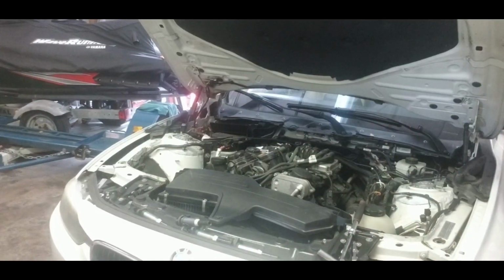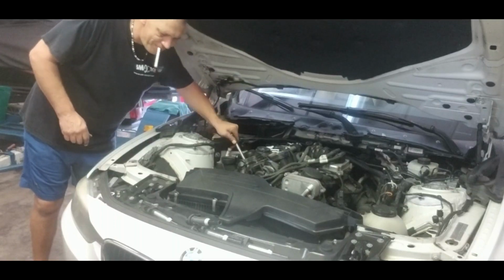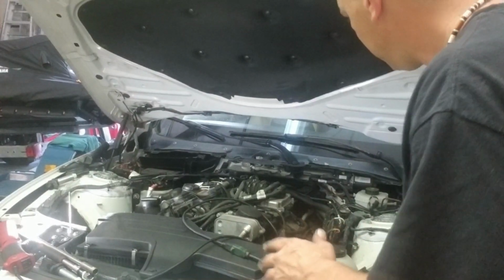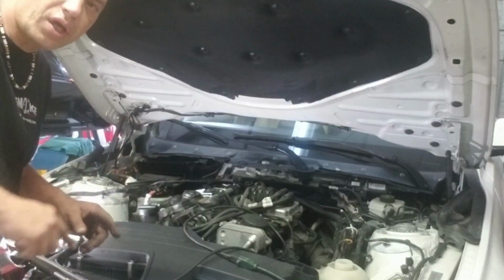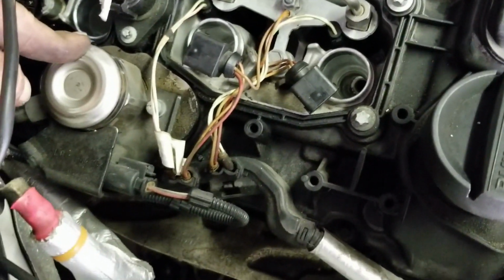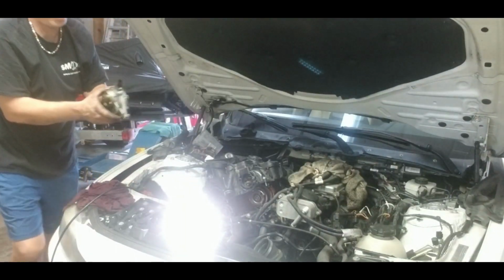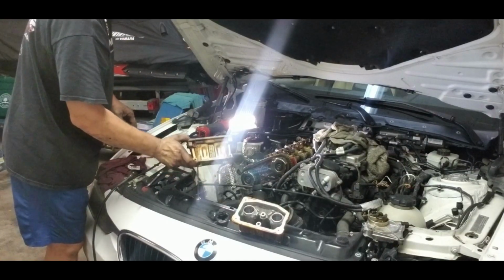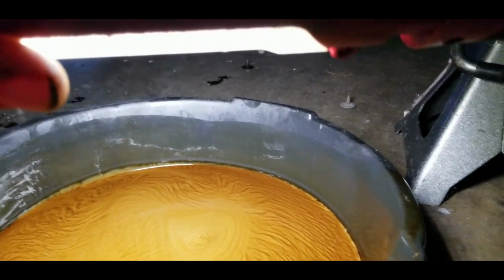2013 BMW 328i F30 N20 car ready smoke brake - Blown head gasket repair on BMW 328i Part 2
Hi everyone. This is a part 2. When I cut this video I just realized to long so I just cut short. Enjoy. So we are do not do to much BMW because to many special tools and skills requirement need. I have a skills, but the tools... hmmm
Now we just buy a 2013 BMW 328i with a Twin Powered Turbo engine, code N20.
I make this blog help you guys DIY this job. You can check my you tube channel here
So here is a basic info on this job.
2013 BMW 328i F30 with N20 twin turbo engine with 122k mile.
Diagnose was blown head gasket.
All the BMW require a special tools and the funny thing is you can not pass them. You need to buy those because you cant do that job right.
I learning how to make you guys a better videos I hope you enjoy.